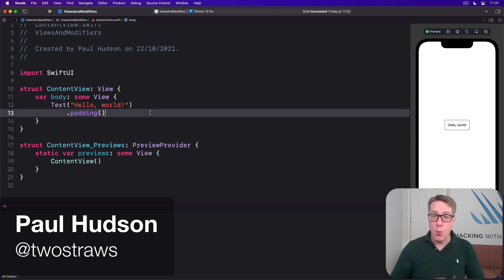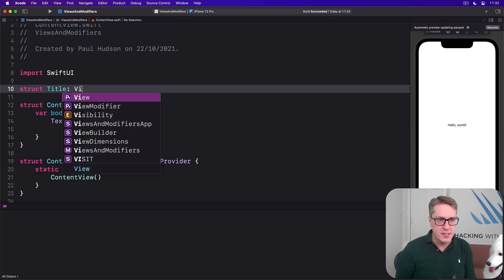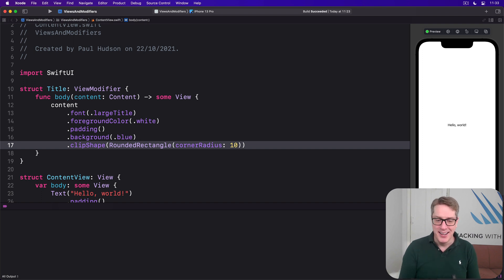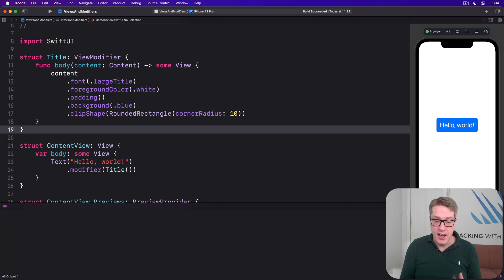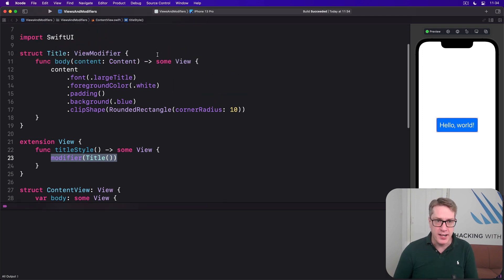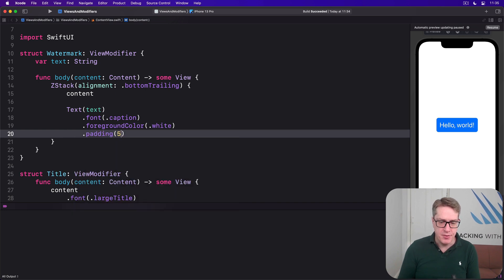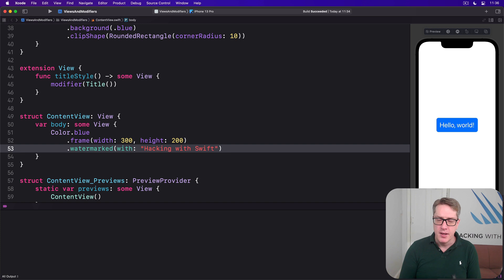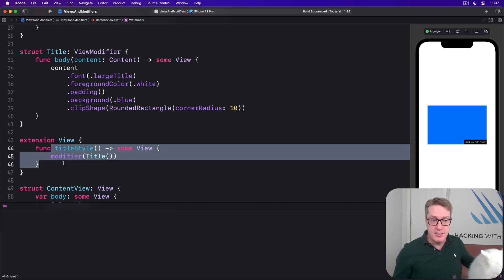iOS 15: Custom modifiers – Views and Modifiers SwiftUI Tutorial 9/10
9. Custom modifiers: This video